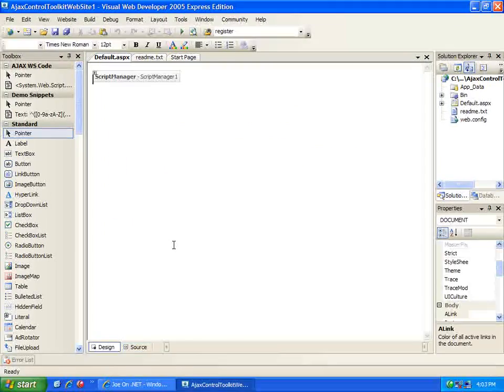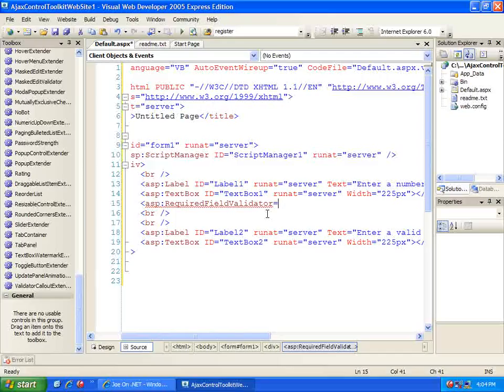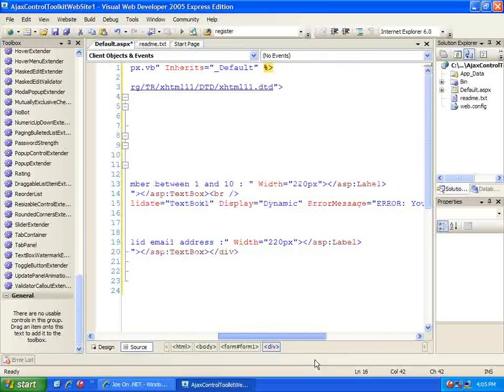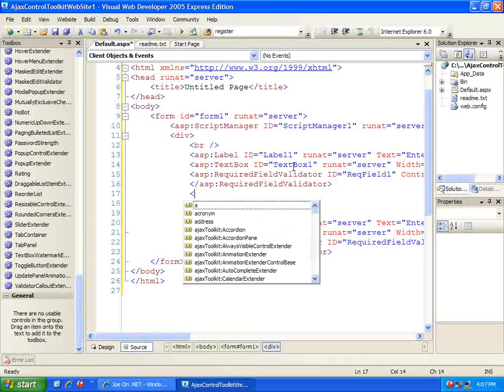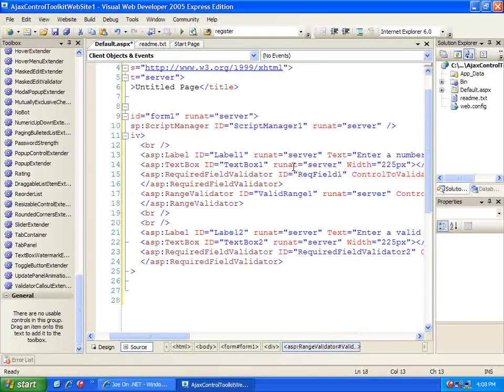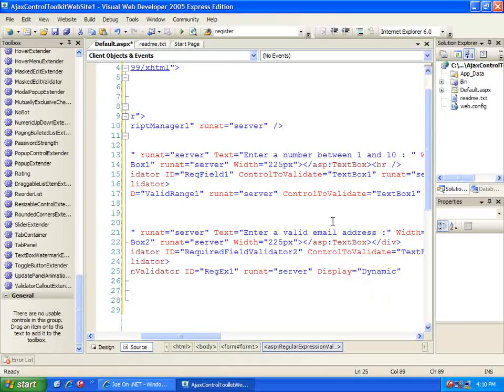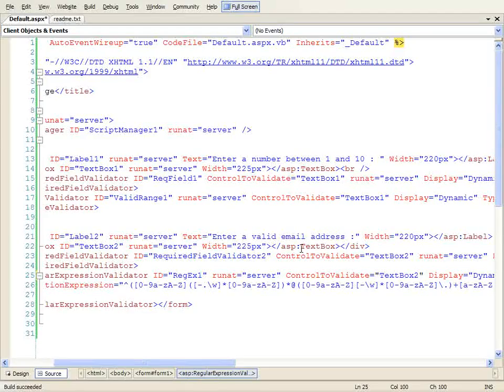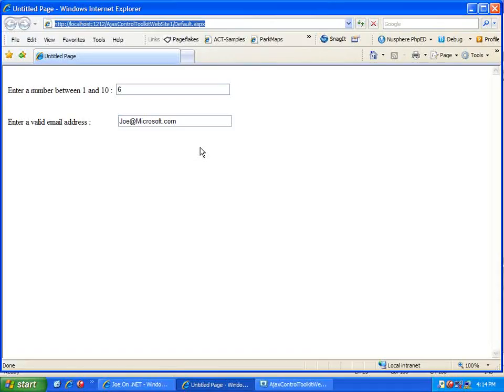HDI AJAX ClientControls